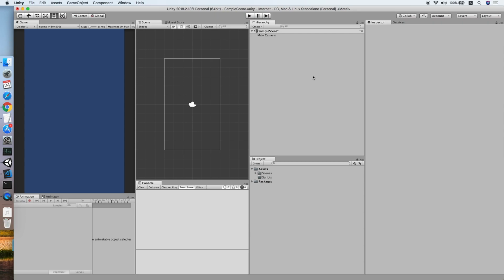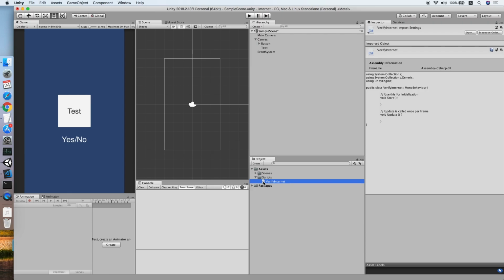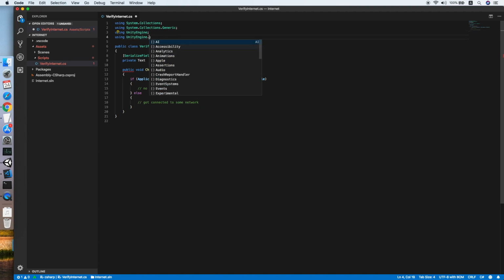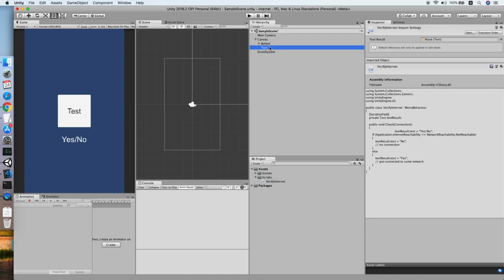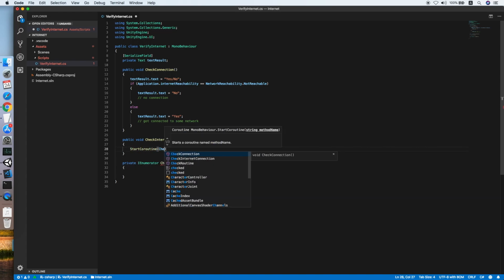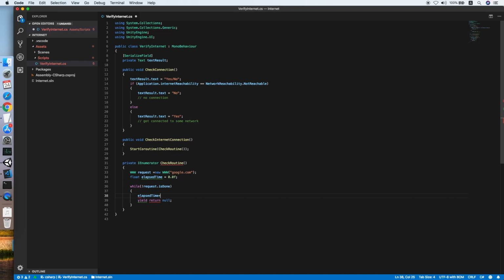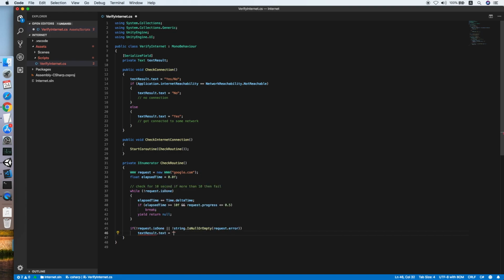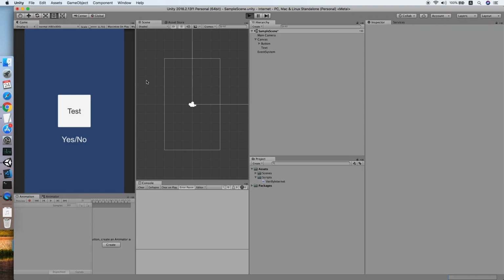Unity Verify Internet Connection Guide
Some ways to verify whether your player device has a solid internet connection.